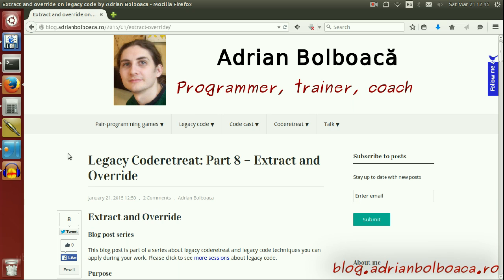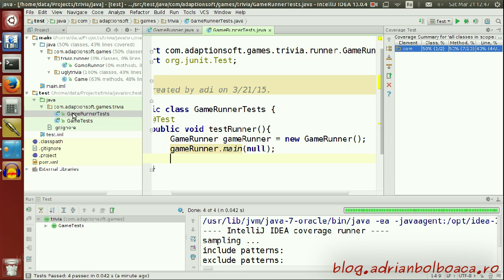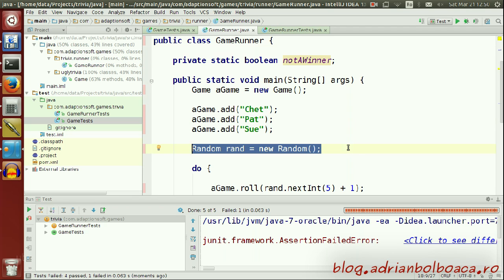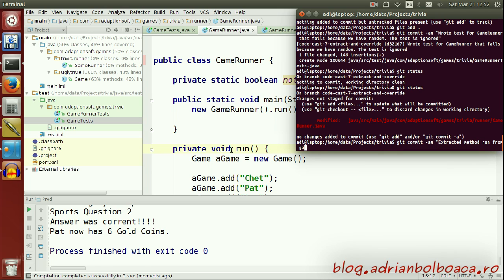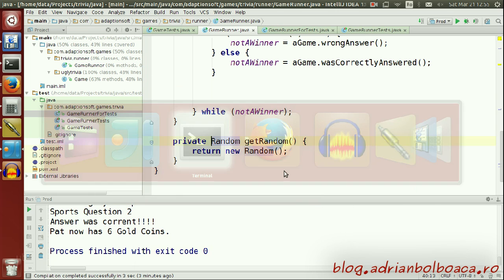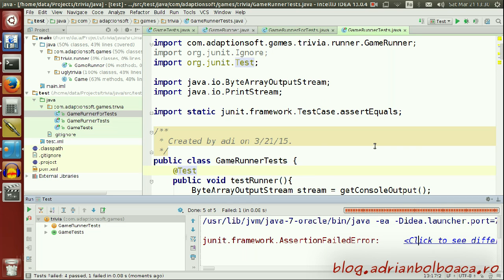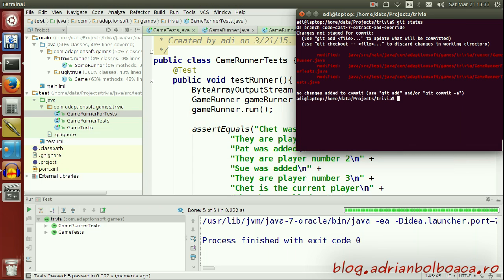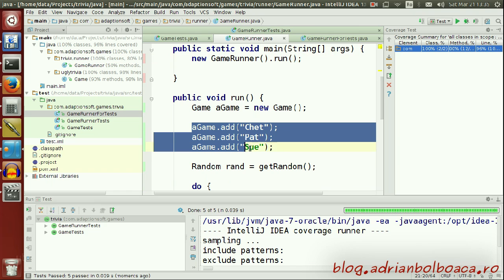Code Cast: Legacy Coderetreat Episode 7 - Extract and Override [Java]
During this code cast you can see how to use the Extract and Override technique for making a legacy system testable. This technique's main role is to break static dependencies, or dependencies that make testing (almost) impossible.

The steps described in this video are:
1) Create an empty class that inherits from our production class
2) Extract the static reference to another private method. Test the production code still works
3) Make the extracted method protected
4) Change the test to use the inherited class and not the production class
5) Override the protected method in the new class that inherits from the production class
6) Write the minimum code in order to make the method work
6) Write the assertion for the test
7) Test the production code still works